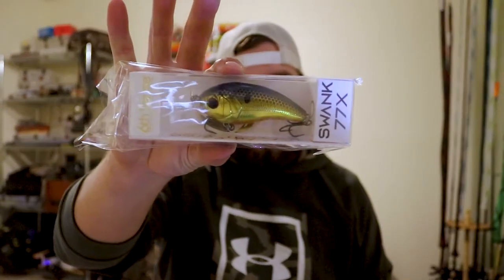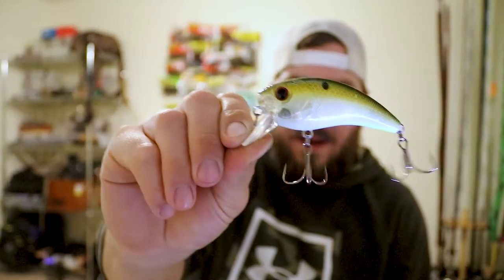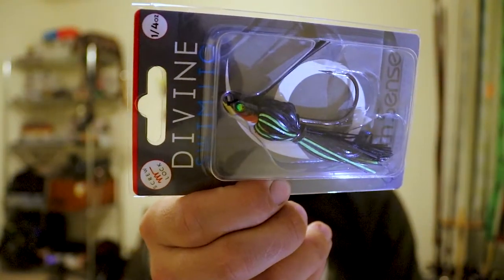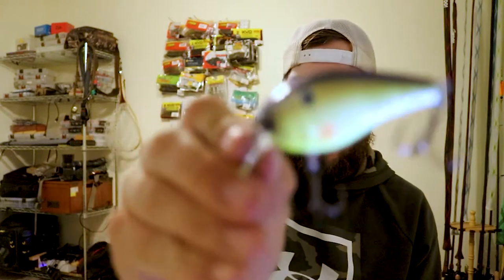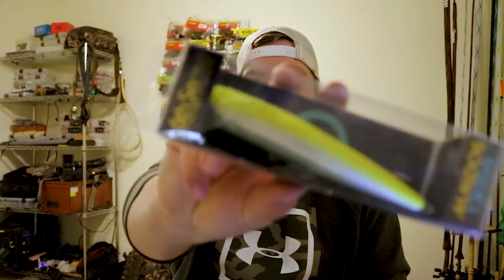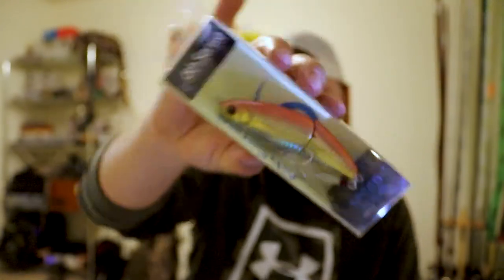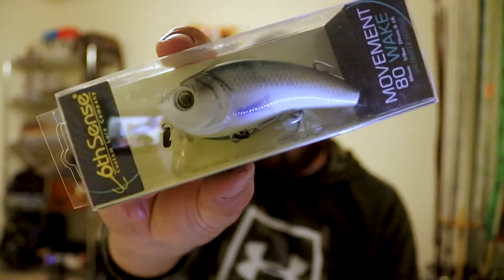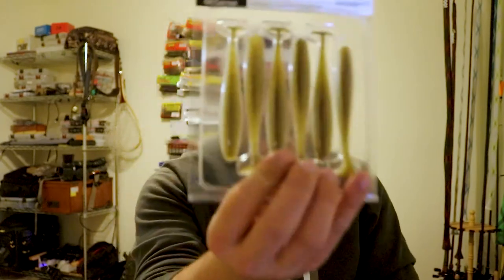6th Sense Unboxing | Premium Super 6 and Saltwater Sack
Today I unbox my new 6th Sense Premium Super 6 bag and Saltwater Sack. Both come with some pretty awesome baits and are super worth it! What do you think? Want me to do a challenge video with the salt sack? Let me know down below!

Get the apparel I wear here! Check out the new awesome designs!

Use the fly boxes I use here! Great for everything from nymphs, dry-dropper rigs, and streamers!